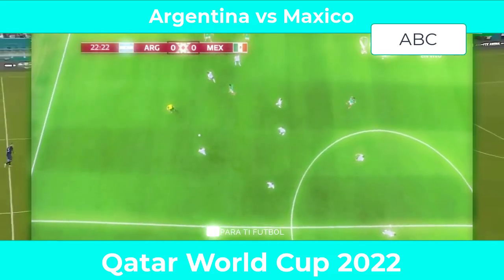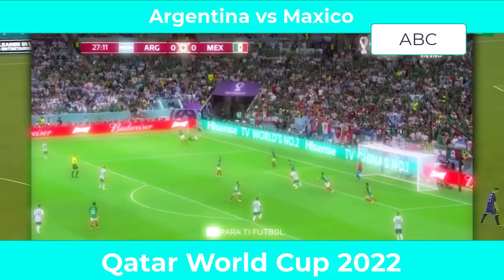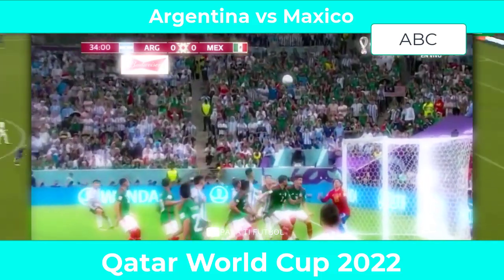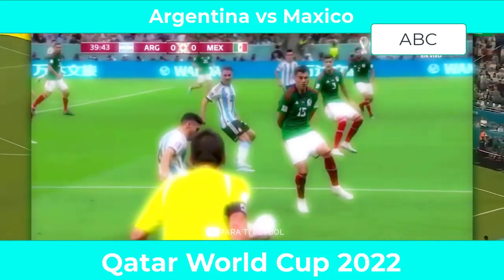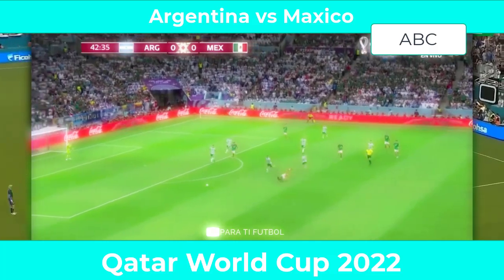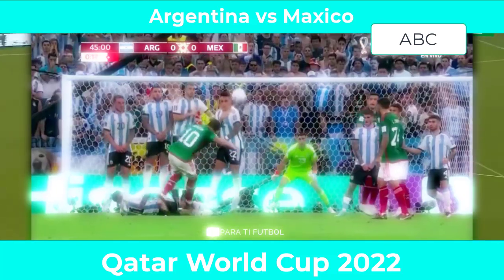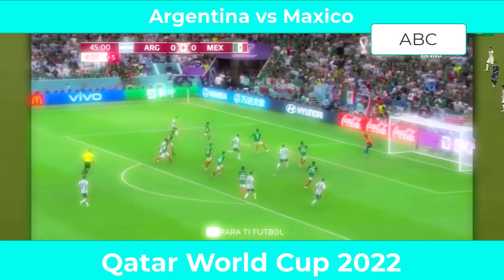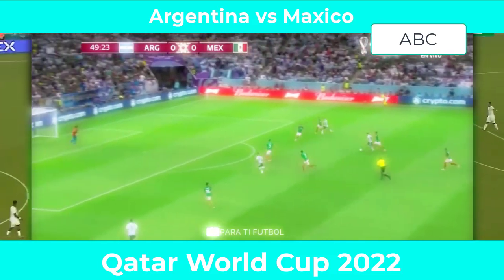Argentina vs Mexico 2-0 Extended Highlights _ all Goals 2022 HD